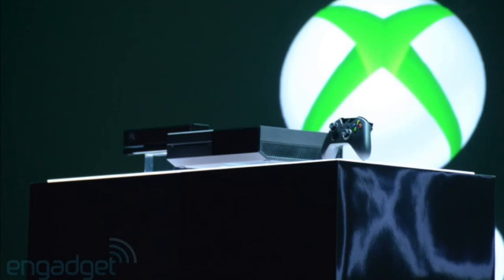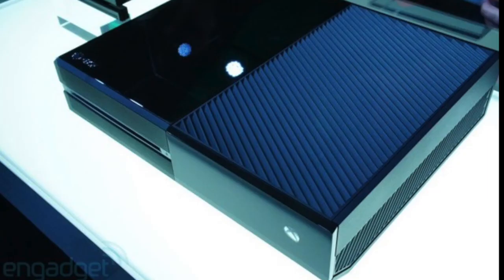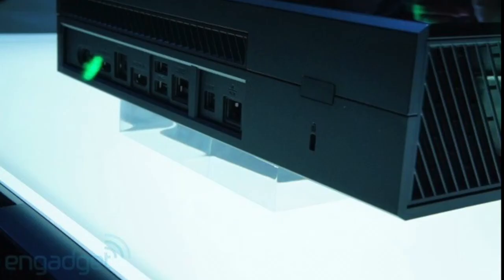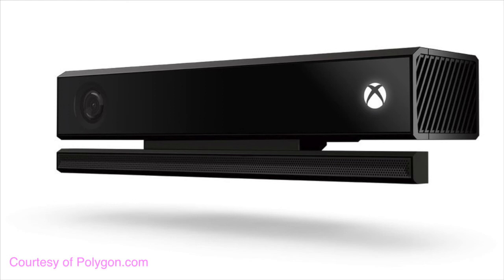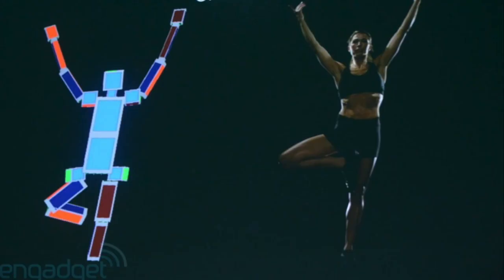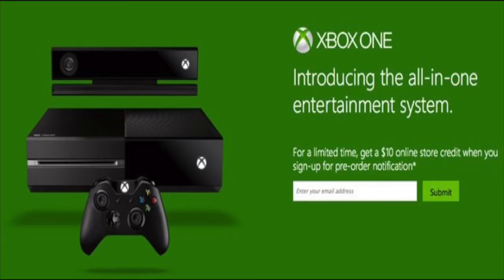Xbox One Hardware in under 2 minutes!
Everything you need to know about the hardware announced today at the Xbox One event in under 2 minutes!

Fullscreen: Fullscreen.net